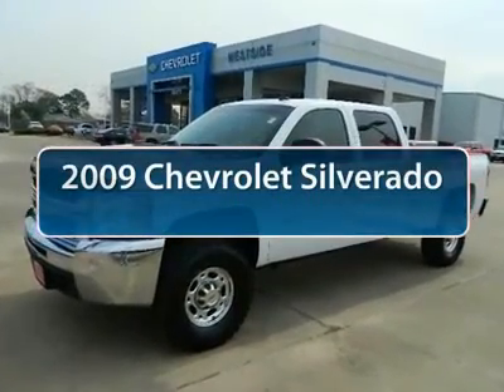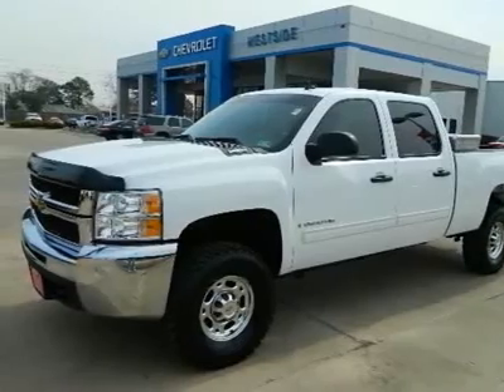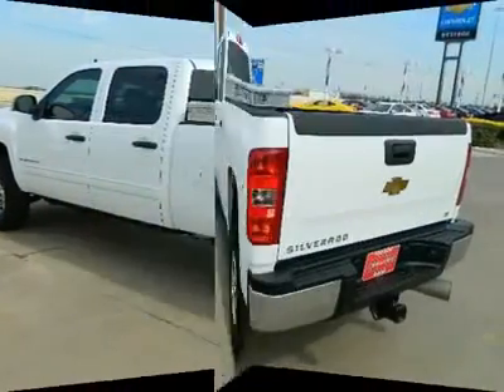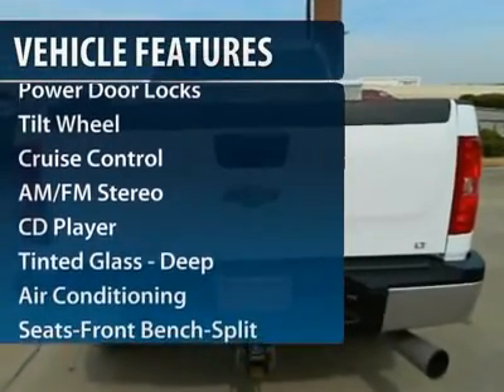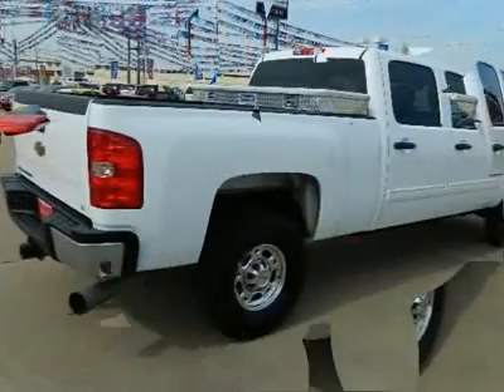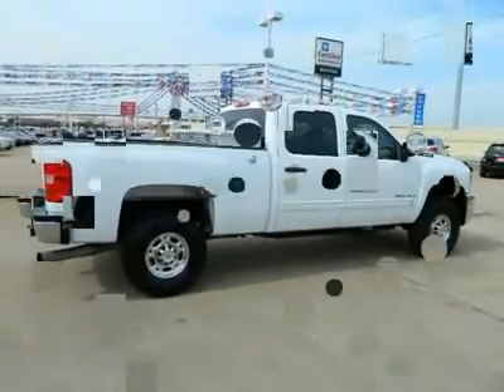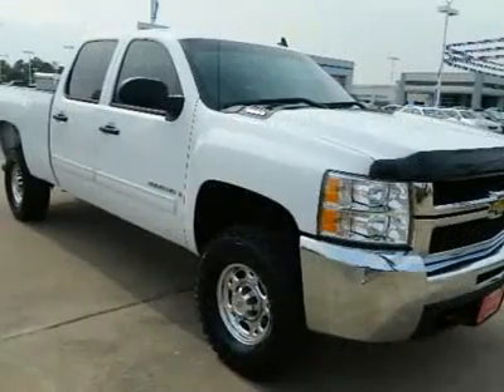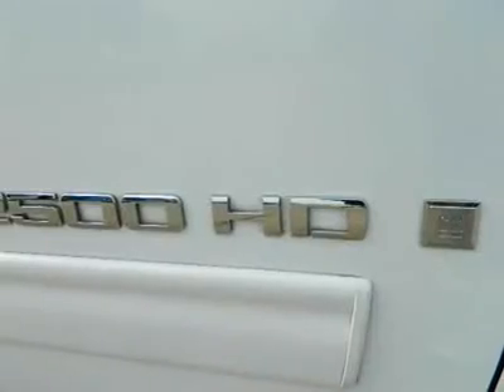Chevrolet Silverado 2500HD LT Houston Sugarland katy - westsideChevrolet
Used 2009 Chevrolet Silverado 2500HD LT (24418AR)

Westside Chevrolet
23001 Katy Freeway
Katy Texas  77450

Looking for the right car? Today could be your lucky day. With 34662 miles, this SUMMIT WHITE, 2009 Chevrolet Silverado 2500HD equipped with Automatic transmission could be yours. Request more information and set up a test drive right away.